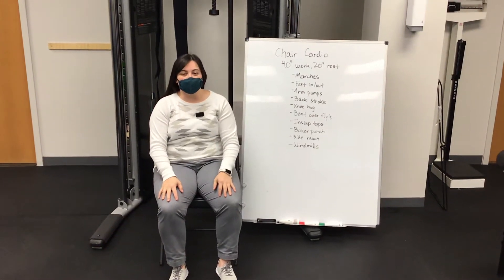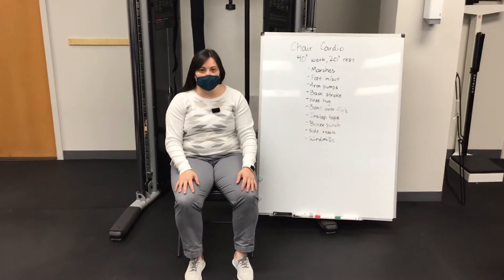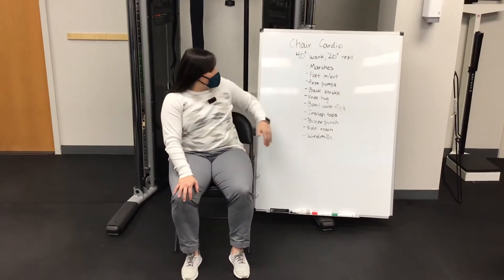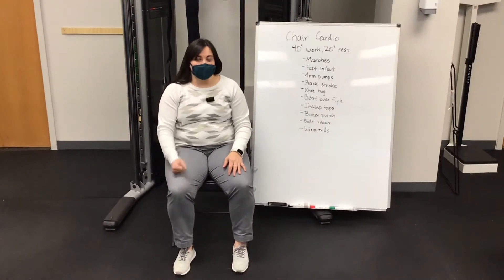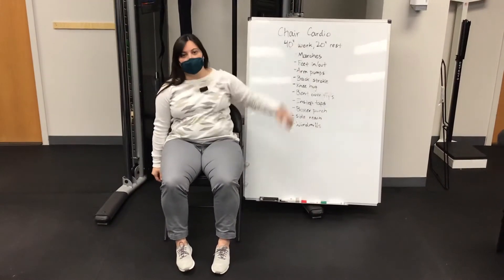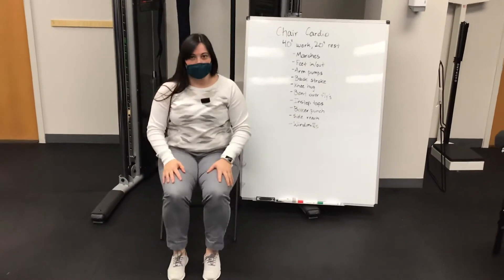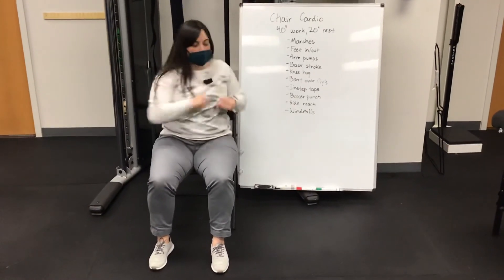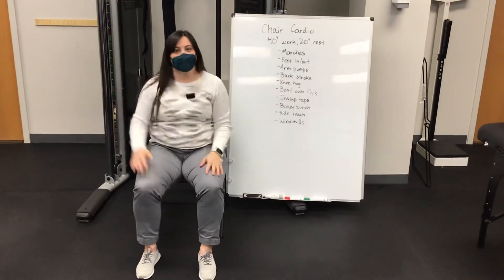Workout of the Week 3/31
Workout of the Week: Beginner Level
Chair Cardio
Make sure you have a sturdy and supportive chair and your feet can rest flat on floor
40” work, 20” rest, one or two cycles depending on time and level of fatigue
• Marches
• In/out feet
• Arm pumps
• Back stroke
• Knee Hug
• Open/close arms
• Bent over fly’s
• Opposite hand/foot touch
• Boxer punch (twist is harder)
• Side reach with legs
• Instep taps